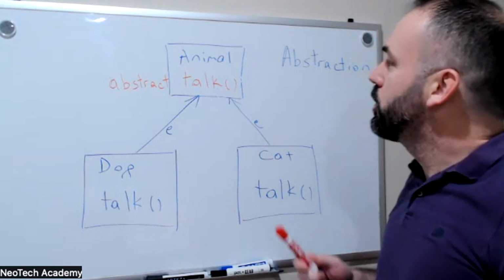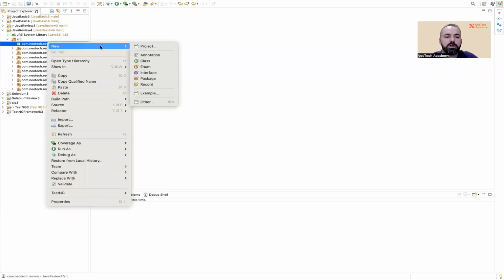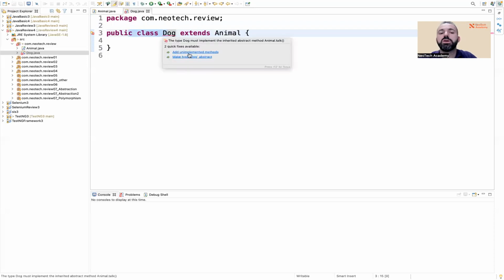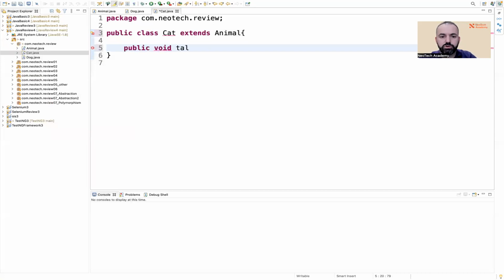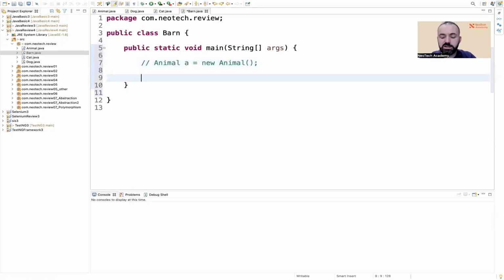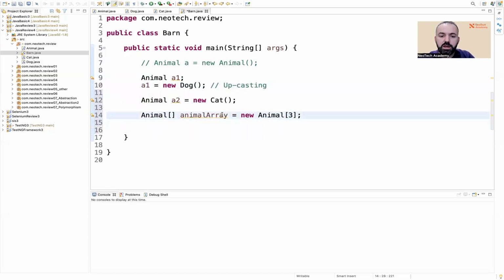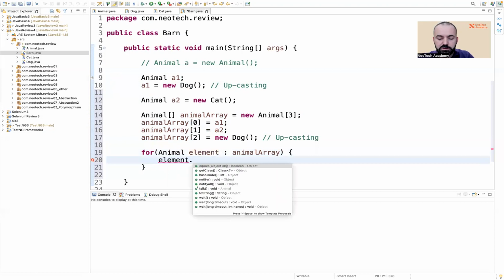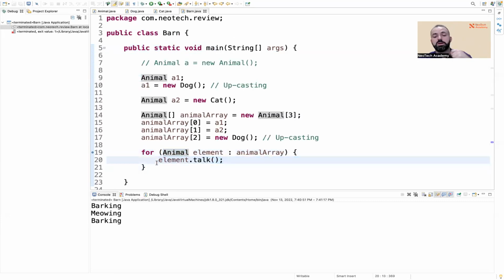Abstraction in Java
Build your IT Career from the ground up!